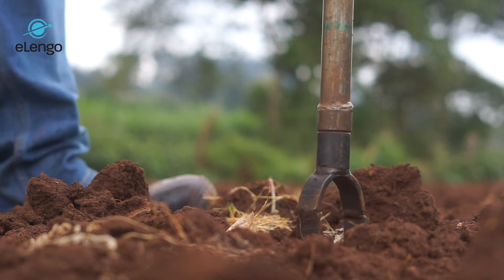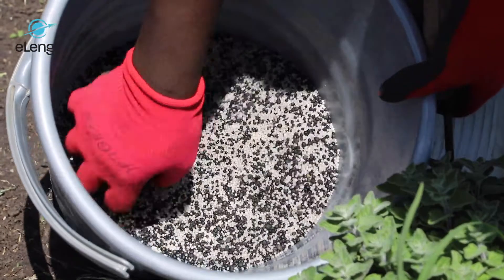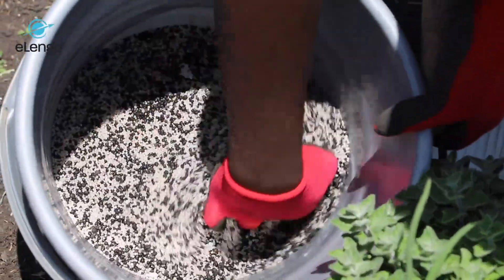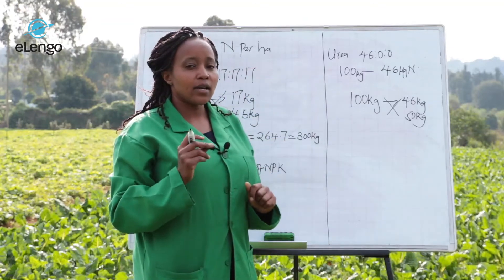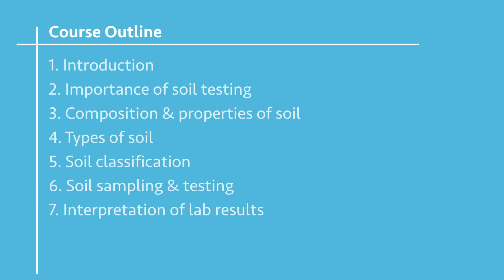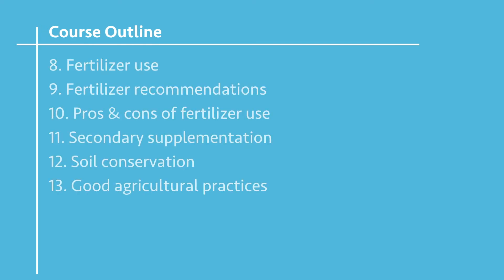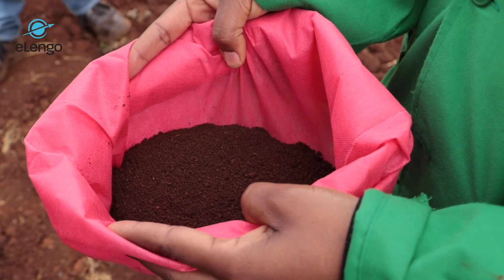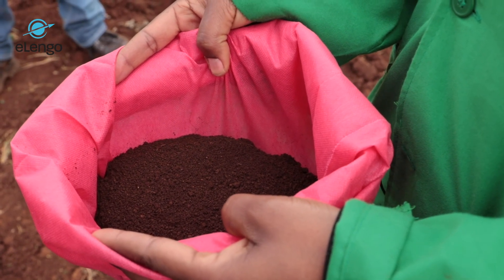The Ultimate Guide to Soil Testing and Fertilizer Use - Introduction & Course Outline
Discover the secrets to maximizing your crop yield with proper soil testing and fertilizer use! Join our online course today and learn about the composition and properties of different soil types, how to sample and test your soil, and how to interpret lab results. We'll also cover the best fertilizer use and recommendations, the pros and cons of different fertilizers, and the importance of secondary supplementation. Plus, you'll learn about soil conservation and good agricultural practices to ensure long-term success.

and take your crop production to the next level!

Course Outline (16 Video Lessons)

✔️ Introduction
✔️ Importance of Soil Testing
✔️ Composition & Properties of Soil
✔️ Types of Soil
✔️ Soil Classification (Part 1)
✔️ Soil Classification (Part 2)
✔️ Soil Sampling & Testing
✔️ Interpretation of Lab Results (Part 1)
✔️ Interpretation of Lab Results (Part 2)
✔️ Interpretation of Lab Results (Part 3)
✔️ Fertilizer Use
✔️ Fertilizer Recommendations
✔️ Pros & Cons of Fertilizer Use
✔️ Secondary Supplementation
✔️ Soil Conservation
✔️ Good Agricultural Practices